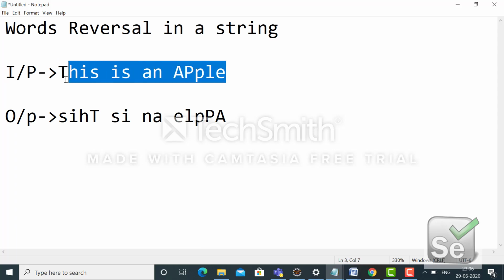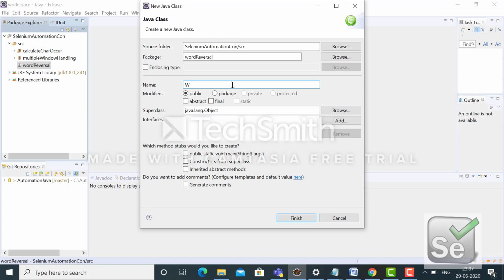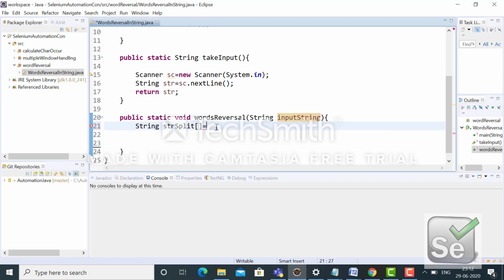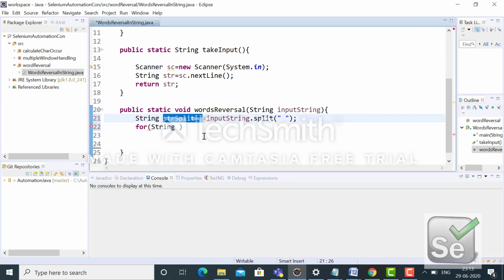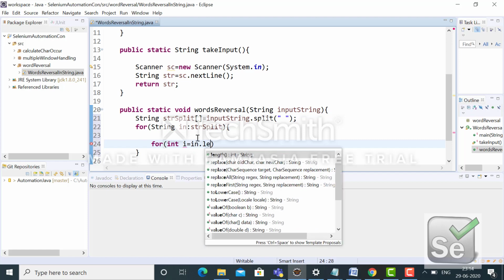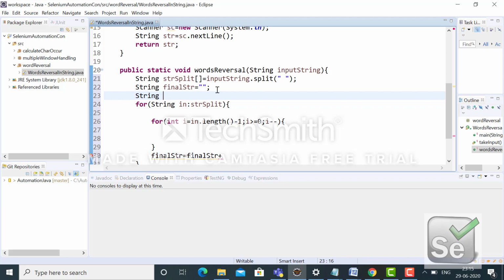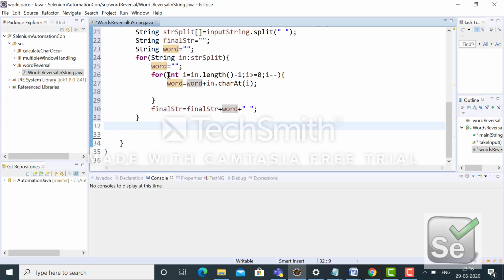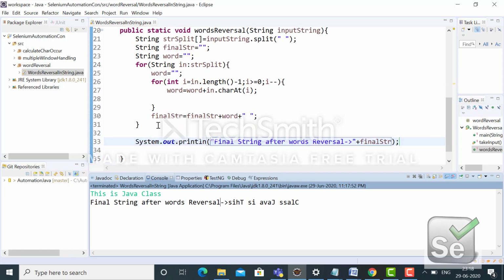Words Reversal in String using Core Java|Words Reversal without using in built-in function